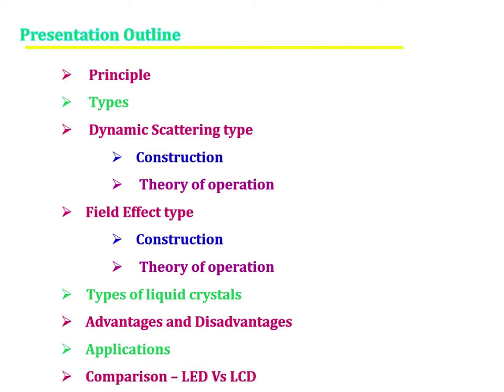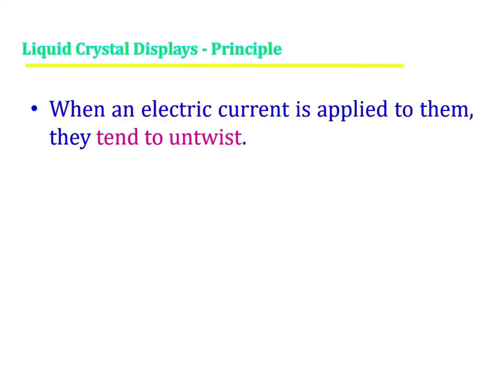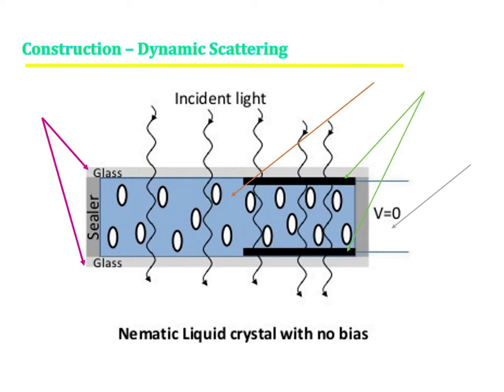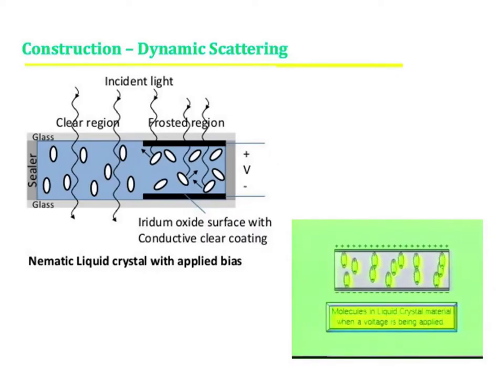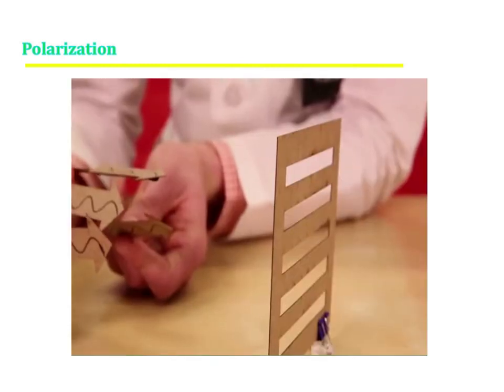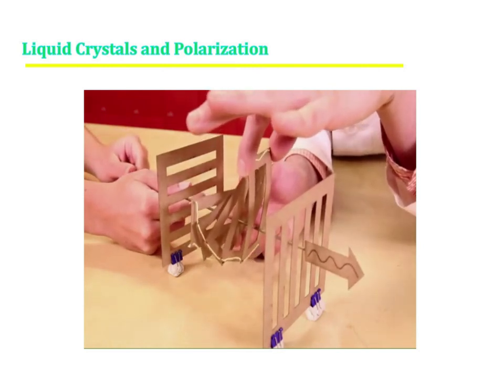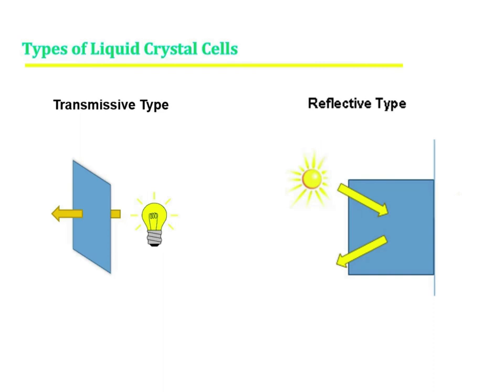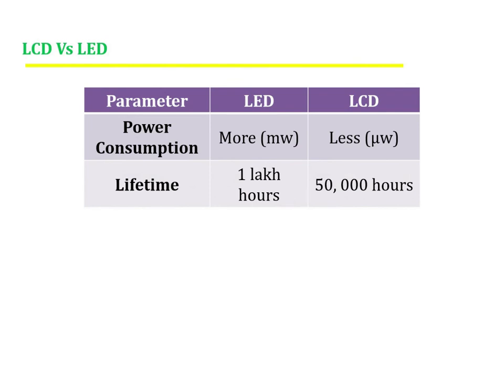Liquid Crystal Display (LCD)